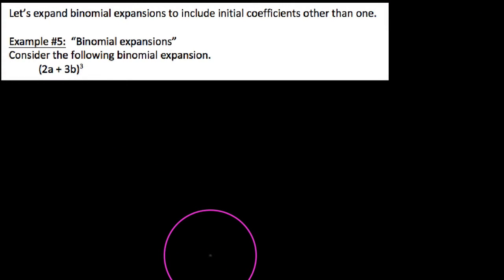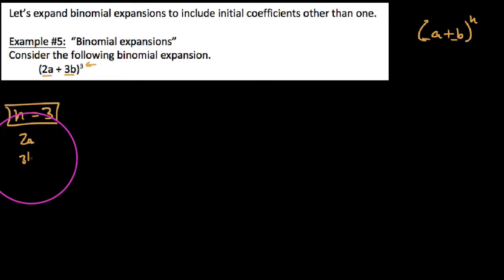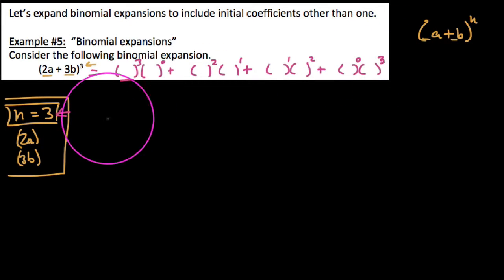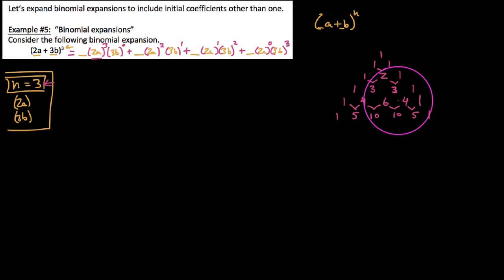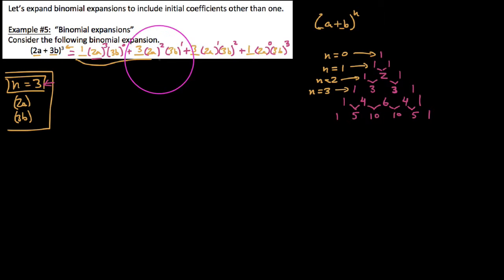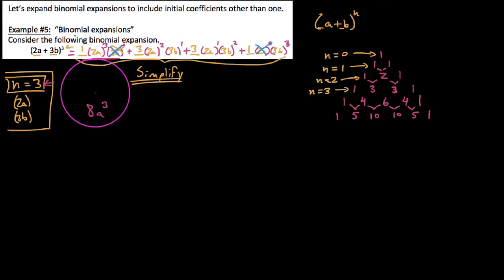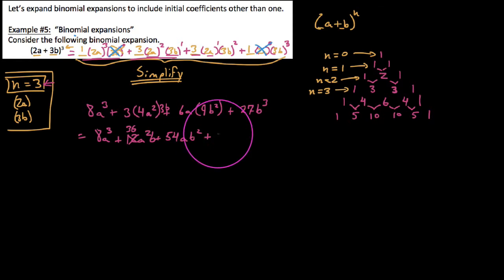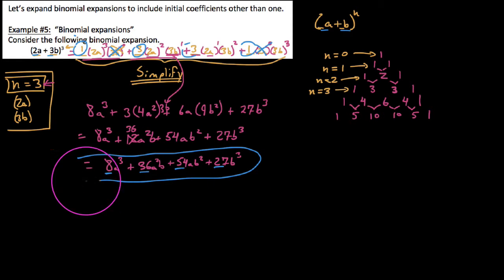HA2 12.2.4, Binomial theorem example, video #2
This is a video in which I run through how to find the expansion of a binomial having initial coefficients that do not equal 1.